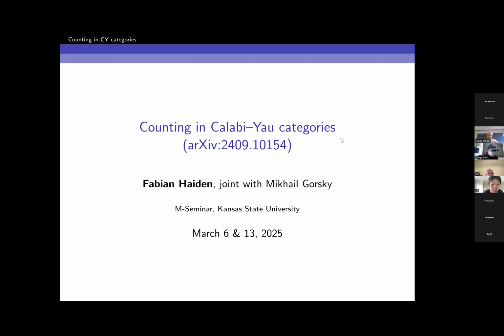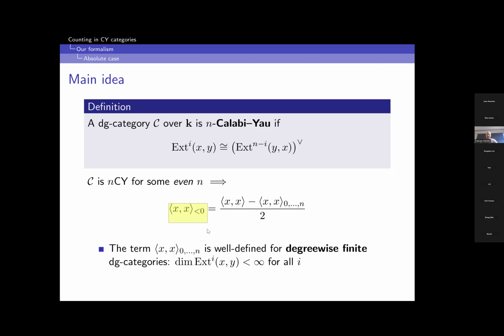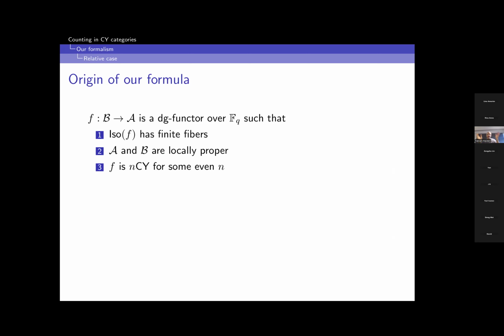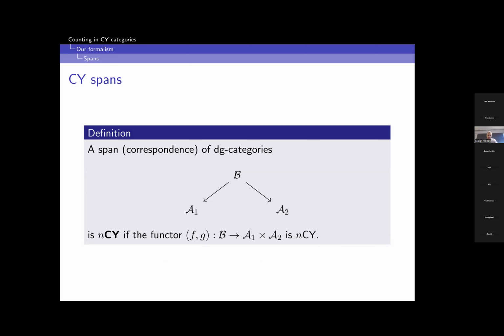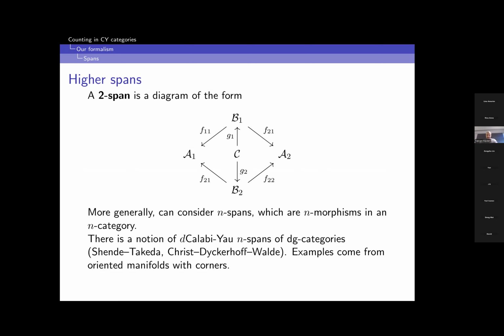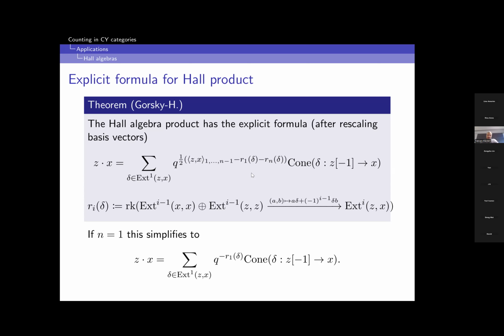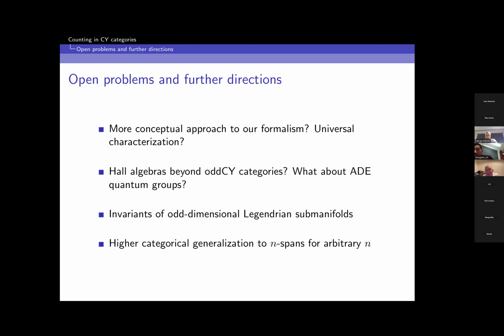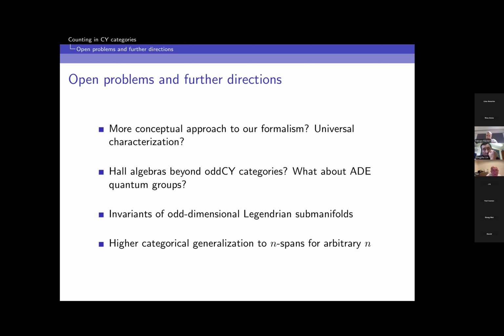Fabian Haiden - Counting in Calabi-Yau categories (Part 2)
Fabian Haiden (Center for Quantum Mathematics); March 13, 2025

I will discuss a replacement for homotopy cardinality in situations where it is a priori ill-defined, including Z/2-graded dg-categories. A key ingredient are Calabi-Yau structures and their relative generalizations. As an application we obtain a Hall algebra for many pre-triangulated dg-categories for which it was previously undefined. This also gives an intrinsic replacement for many ad-hoc constructions, such as that of the elliptic Hall algebra via the Drinfeld double. Another application is the proof of a conjecture of Ng-Rutherford-Shende-Sivek expressing the ruling polynomial of a Z/2m-graded Legendrian knot (which is part of the HOMFLY polynomial if m=1) in terms of the homotopy cardinality of its augmentation category. This is joint work with Mikhail Gorsky, arxiv:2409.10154.